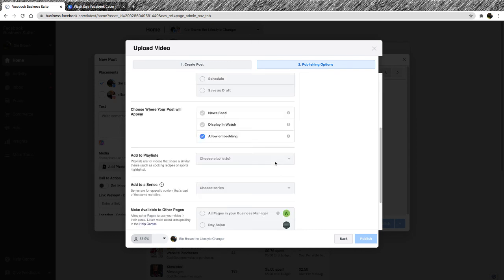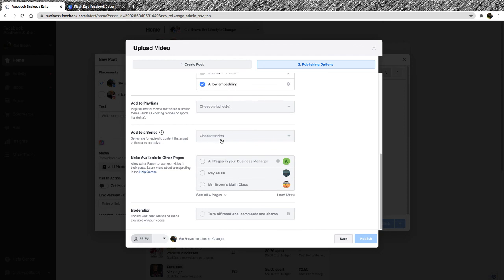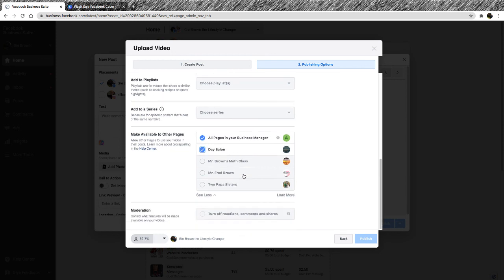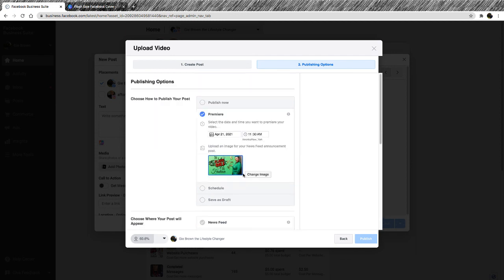Lets do flash sales!!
Use Facebook to premiere your flash sale videos